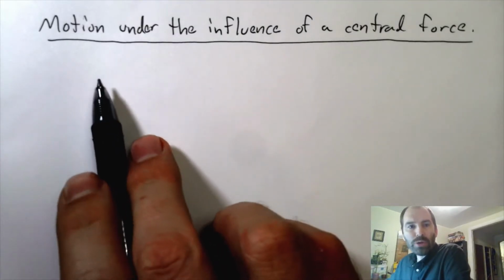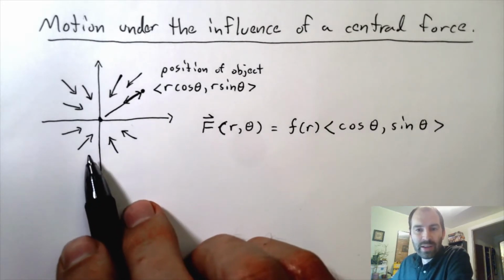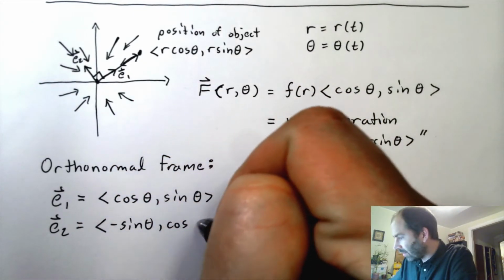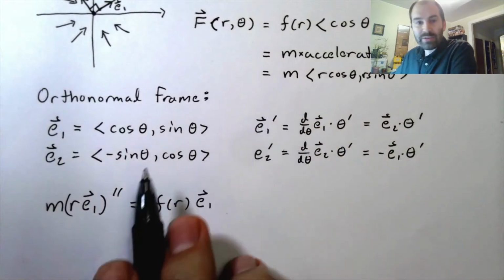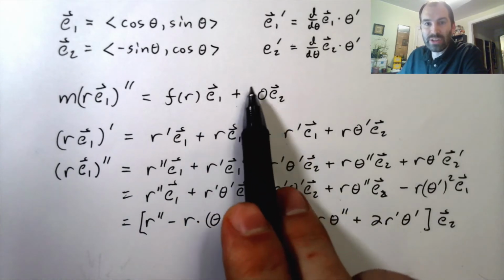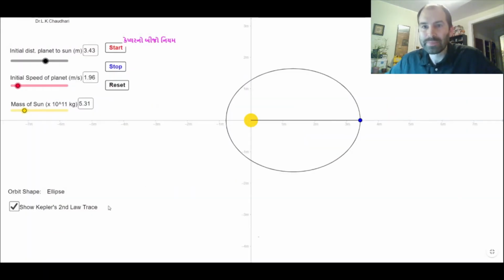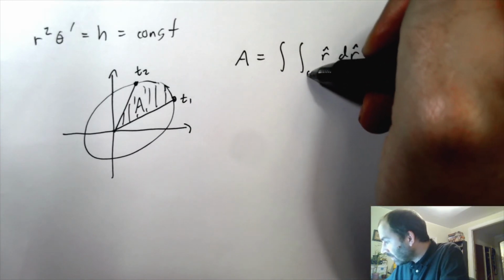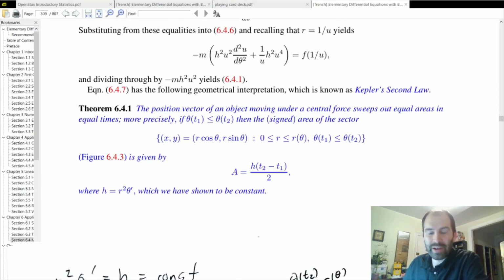Motion Under a Central Force (part 1) - Kepler's Second Law